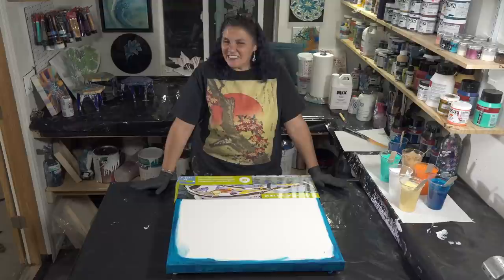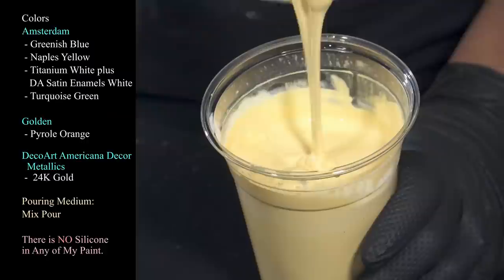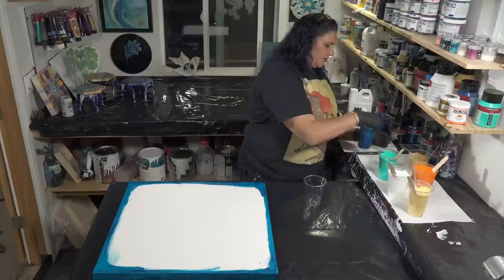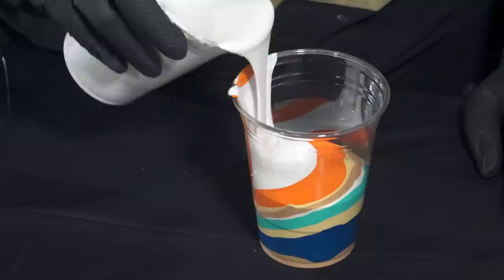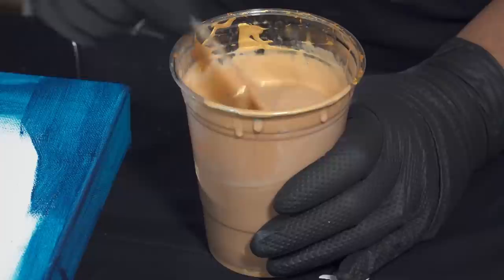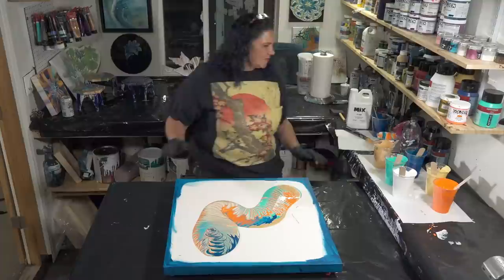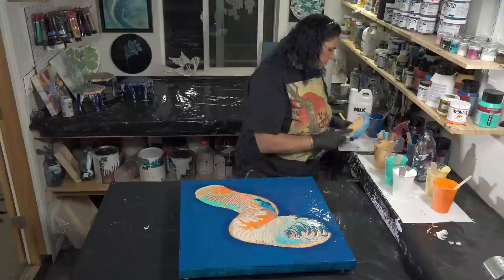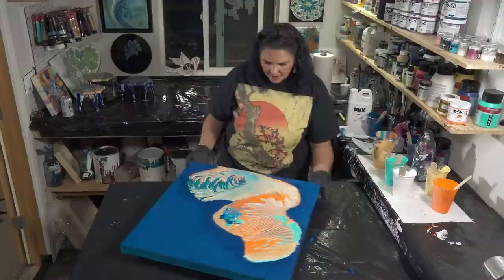Journey To Valhalla 💫 Gorgeous Acrylic Wandering Ring Pour Featuring MixPour!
Hello Friends! Welcome back to my garden! Tonight has been exhilarating! kind of steamy and hot, and then BOOM! huge cracks of Thunder and lightning! I love watching Mother Nature play! The Lightning is so beautiful! ⚡🌩⛈
So I have been refining my curriculum for our FluidArtExperience, and decided to practice my Wandering Ring Pour since I haven't done one in a while.   I hope you enjoy this pour,  it kind of surprised me but I really  love it! Let's get started!

Colors
Amsterdam
 - Greenish Blue
 - Naples Yellow
 - Titanium White plus
   DA Satin Enamels White
 - Turquoise Green

Golden
 - Pyrole Orange

  Metallics
 -  24K Gold

Pouring Medium:
Mix Pour

I'm using Mix Pour as my pouring medium tonight.

When I was choosing my color palette I had the blues and Naples Yellow and white all lined up and they were beautiful,  but it needed something to really pop.. so I chose my Golden's Pyrole Orange.   It works so beautifully with all the blues!

I layer my cup carefully down the side, keeping contrast in mind,  and layer it light dark light dark.   While I was editing this video I wasn't really happy that I put all the Naples Yellow and white and Gold on top of the Turquoise green, I feel like it lightened that part up a lot.  I should have used the lighter colors in between the pops of blue, Turquoise and orange.  Luckily I corrected the error in the later layers.
I have prepainted my sides and edges with Amsterdam Greenish Blue.  I use the paint straight out of the tub for that part, I didn't mix it with anything.
I thin out my 24k gold and laydown a runway to pour into.

I pour my Wandering Ring Pours into the runway of gold.. I love it! That Pyrole Orange worked perfectly and definitely pops!

I did want to leave some negative space on this piece, and I love the shape of the pour itself,  very snakey. I'm happy I was able to keep most of the negative space,  I think it looks fabulous!

I would love it if you could Share my videos on your social media! It's a great free way for you to help me grow my channel.  I really appreciate all your support and encouragement! Please hit that Subscribe button if you want to see more of what I post, and hit the Like button for the videos.. it really does help me grow my channel.   Thank you for your help!

If you are interested in taking a private lesson with me via Messenger please message me!  My rates are $100 for 90 minutes and we have a lot of fun!

Another exciting development is a new Facebook page called Exceptional Acrylic Artistry, which is @Fiona Art, @Sarah Mack Art, Mina Villegas Art and @Masse Art Studios posting full length videos for you on Facebook!  We are so excited to share these with you guys!

On November 12th and 13th, 2021 some dear friends and I will be teaching live classes in our very first Fluid Art Experience!  @Sarah Mack, @Cathleen Ozmore, @Karen Durishin, myself, and Lee & Jeremy Masse will be teaching!  Now is your chance to take a class and meet us all in person!  This is the first Fluid Art Experience,  it will take place just outside Dallas, Texas.  Our website is up and running, and tickets are on sale now!..  We hope you can come and join us, as this promises to be a lot of fun and very educational! Check out FluidArtExperience.com

Thank you all so much for being here with us! HoA and appreciate you all so much! Have an amazing day,  we will see you on Friday!